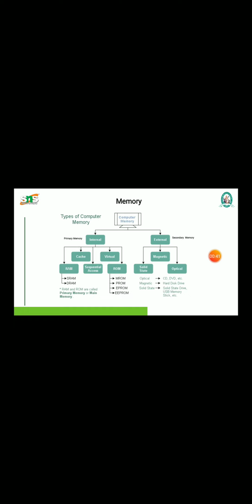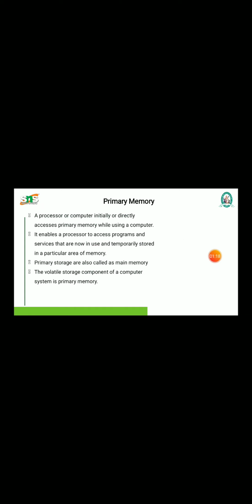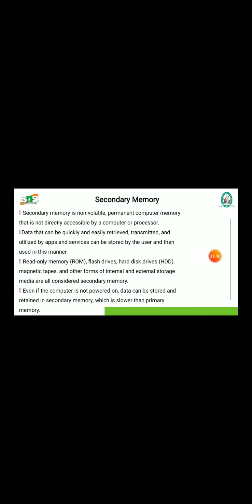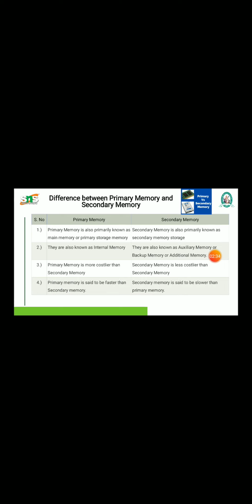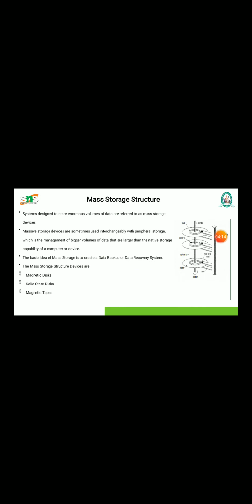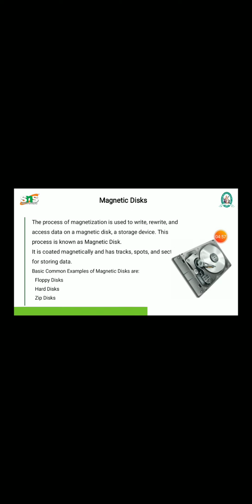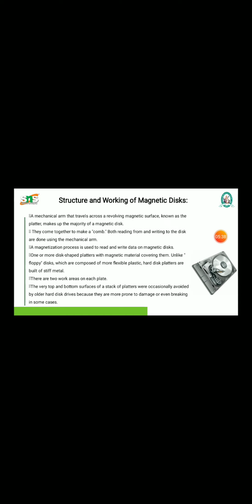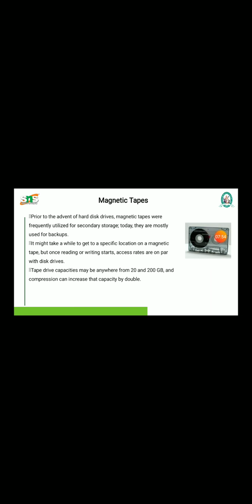Memory unit. Dr.P.SHIVARANJANI| Video lecture | SNS INSTITUTION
A memory unit is the amount of data that the memory can hold.
Memory unit basically divided into two type
1) Primary memory-RAM and ROM
2) Secondary memory- CD, Pendrive